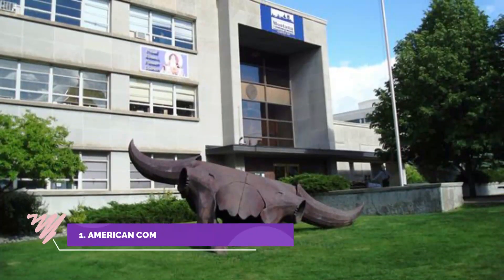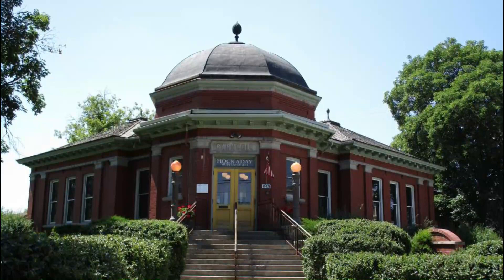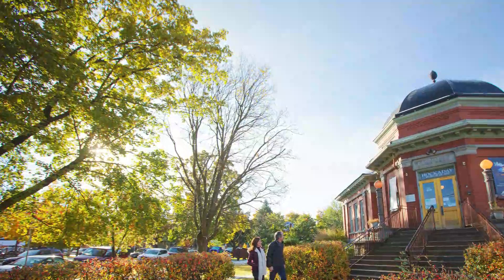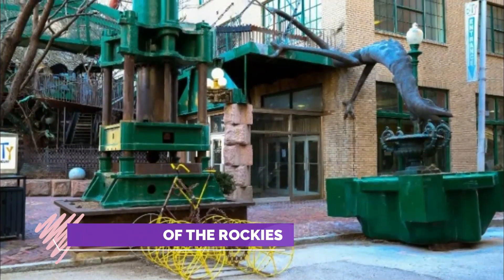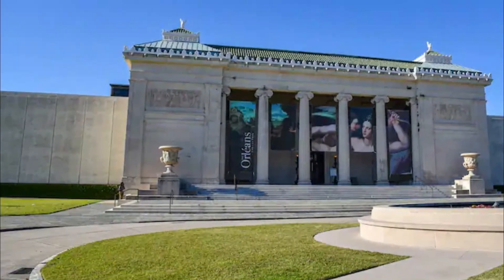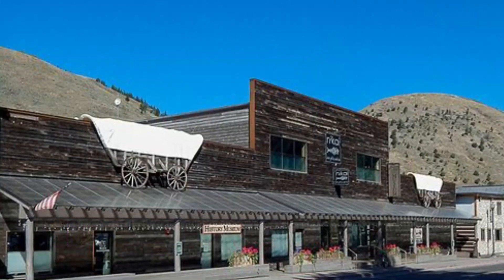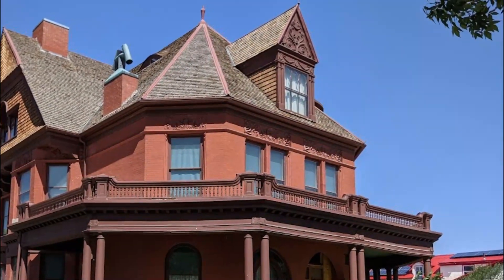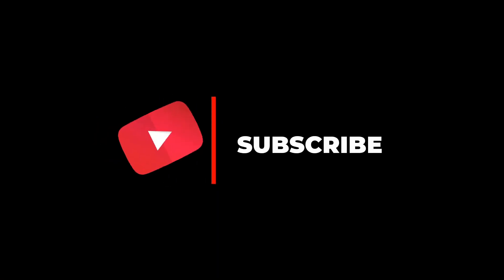Top 10 Best Museums in Montana | USA - English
Montana is a western state defined by its diverse terrain ranging from the Rocky Mountains to the Great Plains. Its wide-open spaces include Glacier National Park, a vast wilderness preserve that passes into Canada. The park’s many snow-capped peaks, lakes and alpine hiking trails are showcased along its famed Going-to-the-Sun Road, stretching 50 miles. The museums boast a large collection of antique and timeless pieces from various parts of the globe. In this video, we will show you the top 10 Best Museums in Montana.

There are many beautiful museums in Montana. USA has some of the best museums in Montana. We collected data on the top 10 museums to visit in Montana. There are many famous museums in Montana and some of them are beautiful museums in Montana. People from all over USA love these Montana beautiful museums which are also Montana famous museums. In this video, we will show you the beautiful museums to visit in Montana.